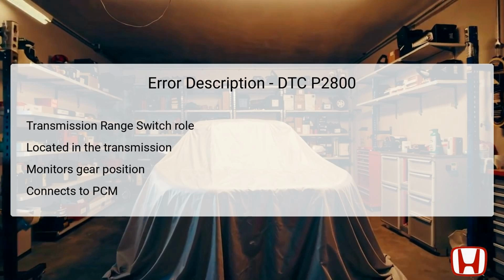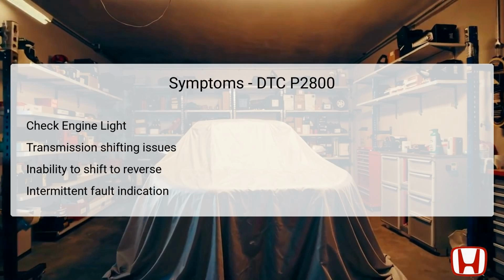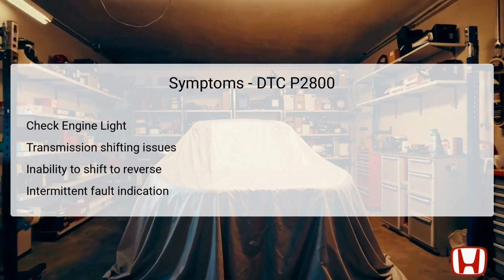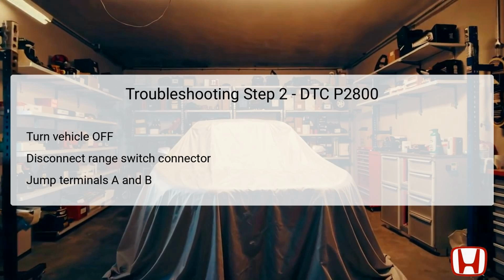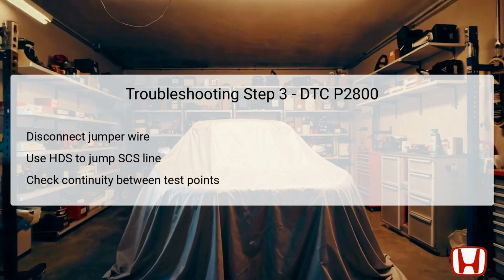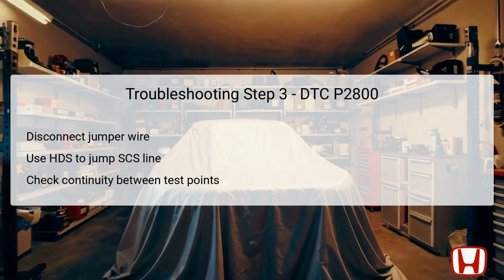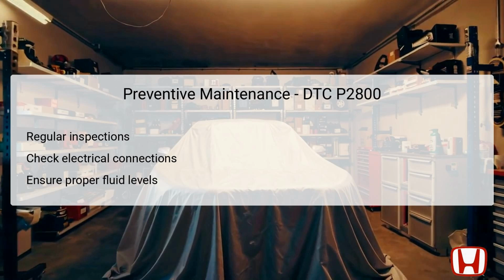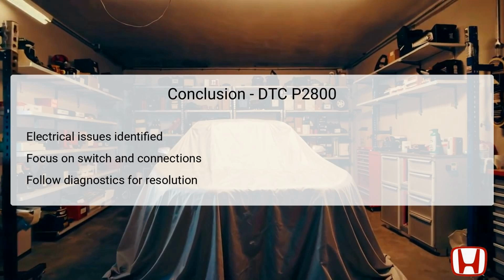DTC P2800: Transmission Range Switch ATP RVS Switch (Open or Short) - Honda Pilot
Join the STEP Diagnostics early access list:
​ In this video, you'll learn how to diagnose and troubleshoot Diagnostic Trouble Code (DTC) P2800 for Honda Pilot models, focusing on the Transmission Range Switch ATP Reverse Switch. We'll cover potential causes, symptoms, and detailed diagnostic steps, empowering mechanics with the knowledge to effectively resolve electrical issues associated with this code. By the end, you'll understand how to ensure the reliability of your vehicle's transmission system through proper maintenance and verification.